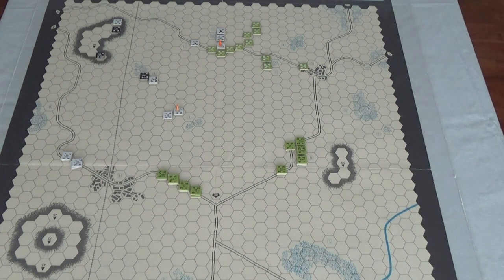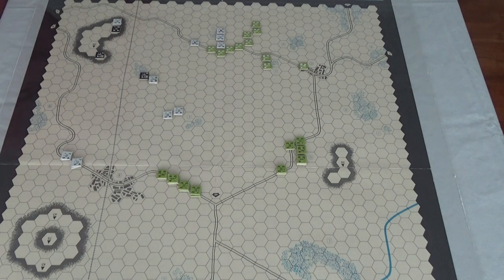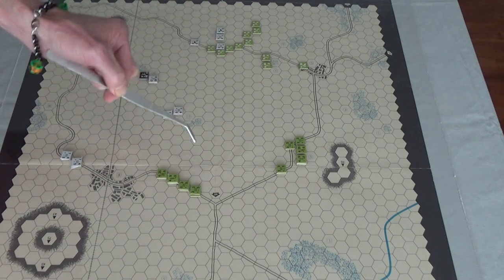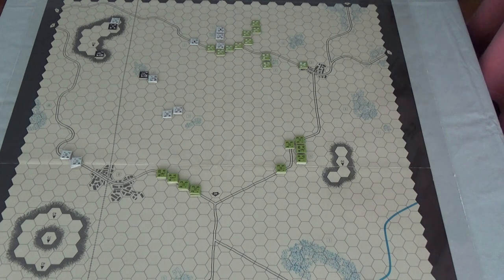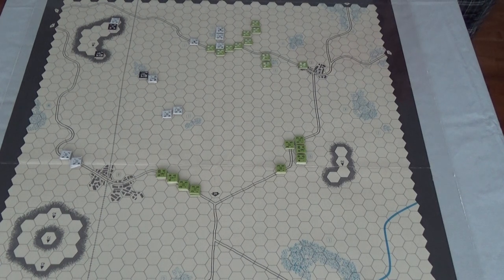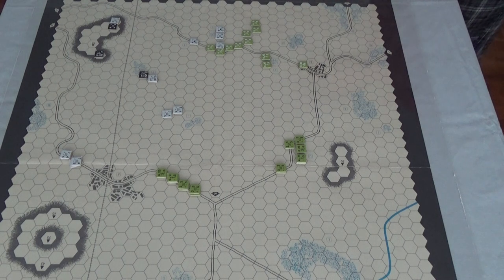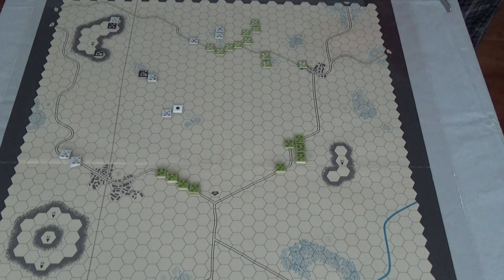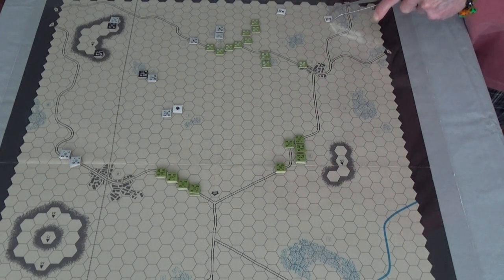Soldiers: Tactical Combat in 1914 - 1915 - Playthrough Video Two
Scenario 8:  Allied Attack on the Prinz Heinrich Burg, Tsing-Tau, China (October 31st, 1914)
The British get to do a couple of combats, as I continue to wrap my head around new rules, a scale I am not used to, etc.
Fun though!